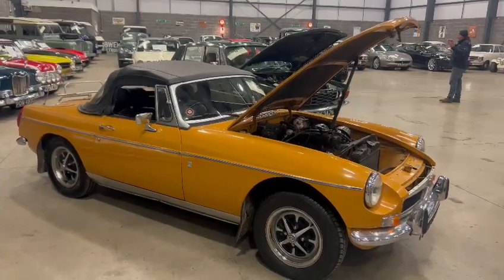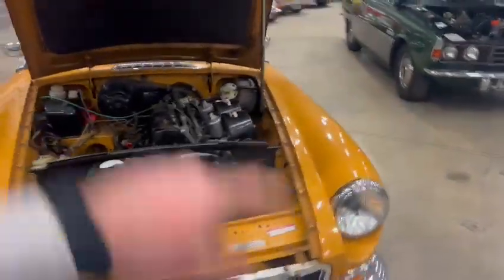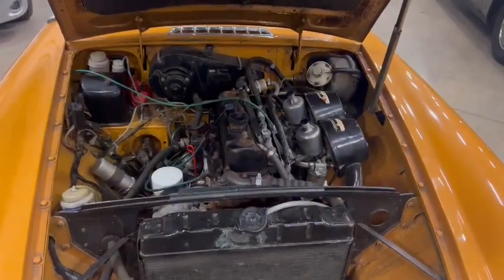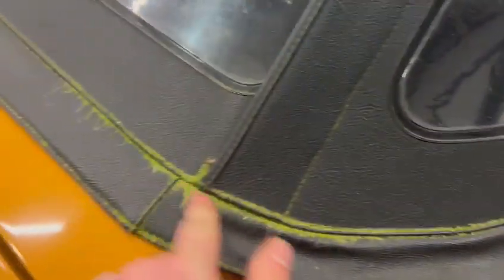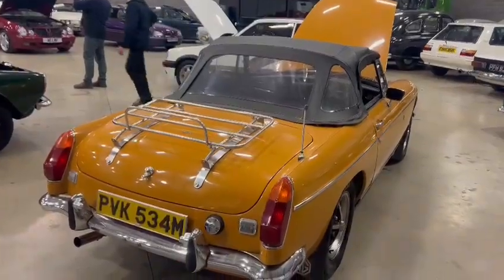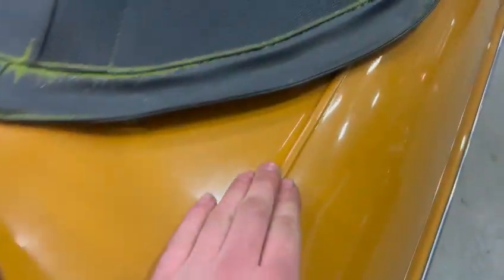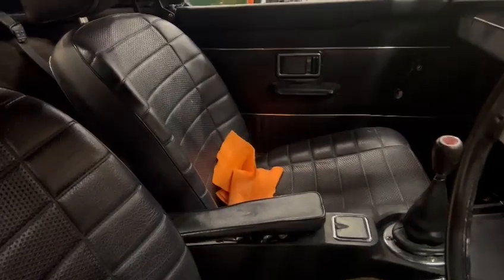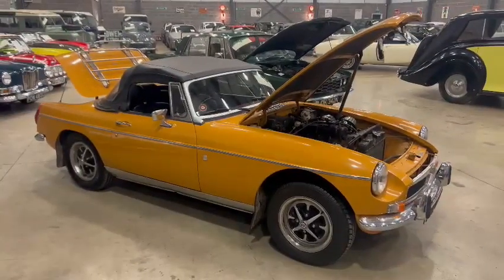1973 MG 1300 | MATHEWSONS CLASSIC CARS | 17 & 18 MARCH 2023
1973 MG 1300 | MATHEWSONS CLASSIC CARS | 17 & 18 MARCH 2023